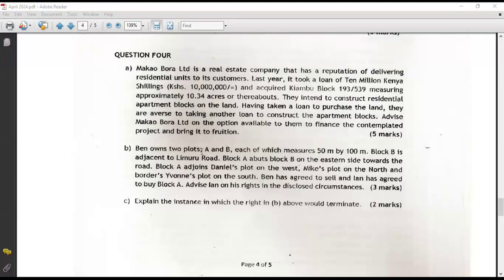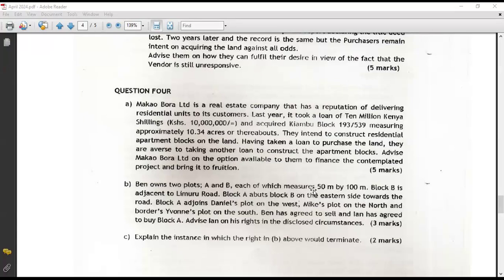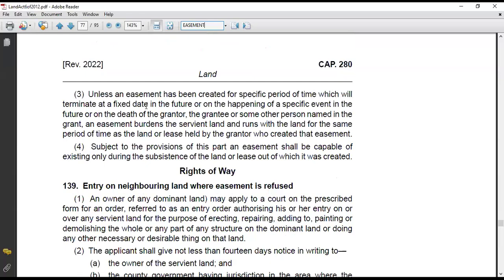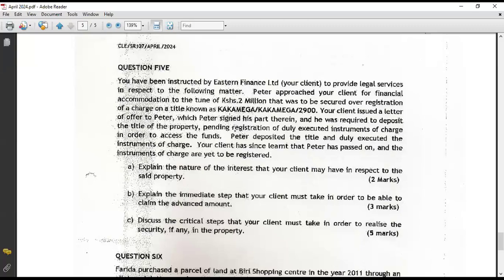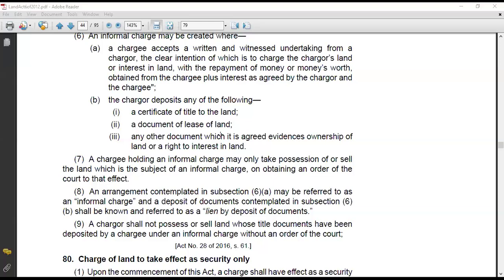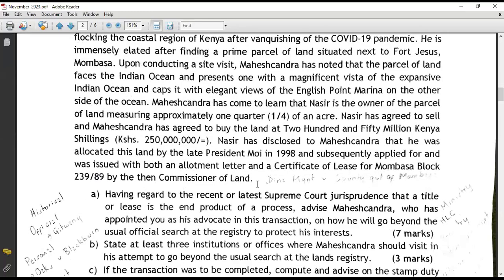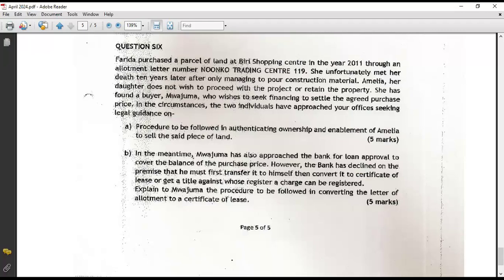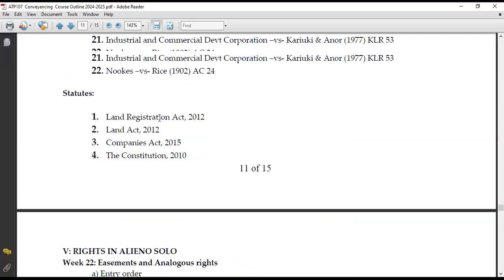Conveyancing April 2024 Past Paper Part 2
This is a Zoom class done  on  19/10/2024 to discuss non-researched past papers uploaded on the website in above named paper and sitting. This was a recording  in preparation for the November 2024 Bar Exams